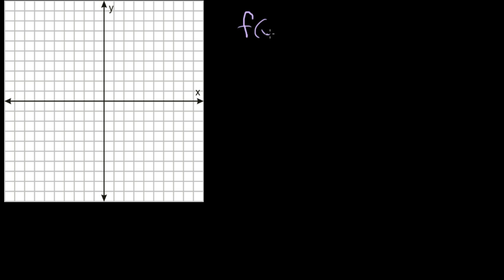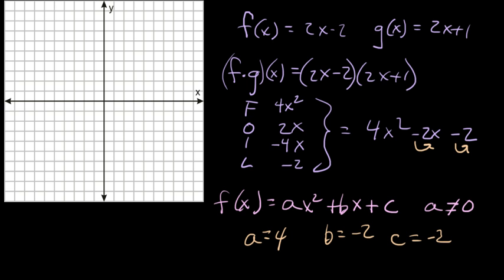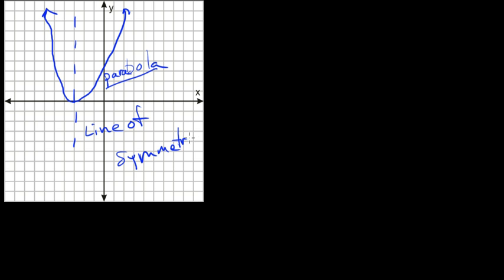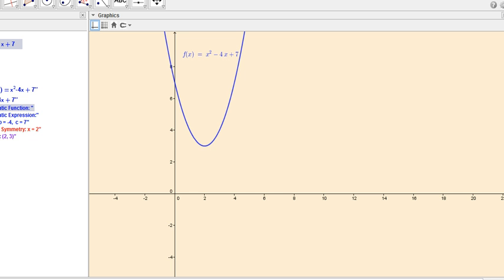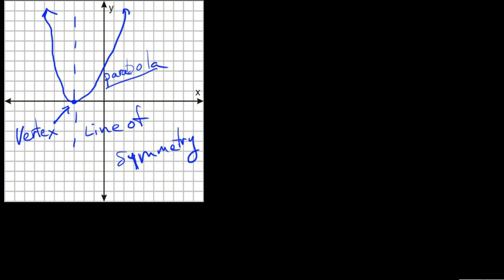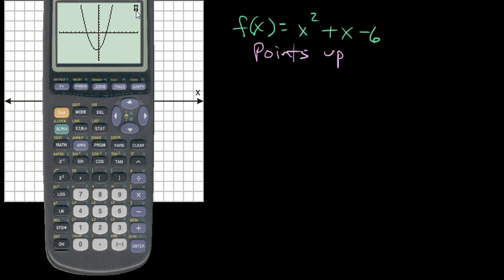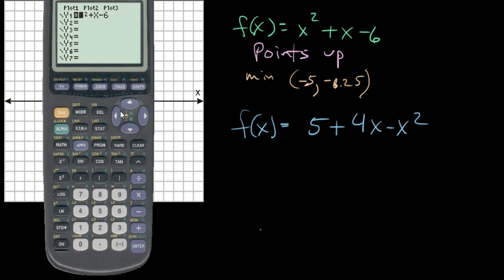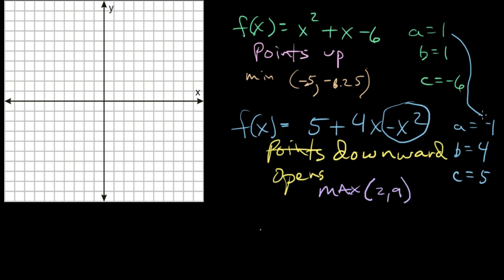Introduction to Quadratic Functions